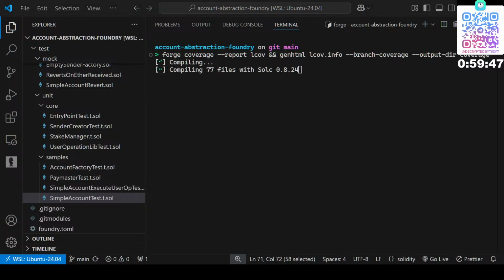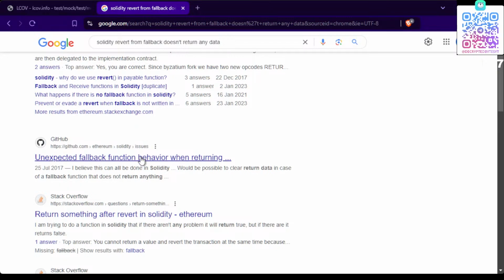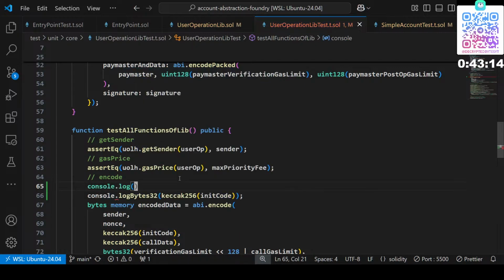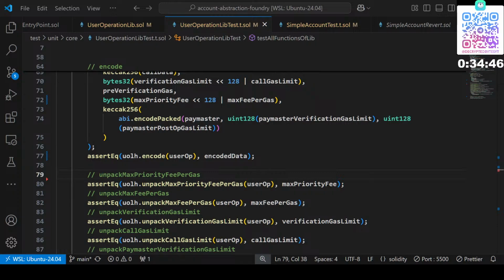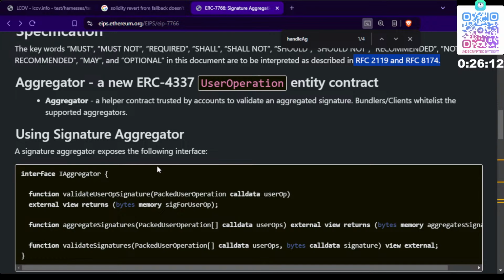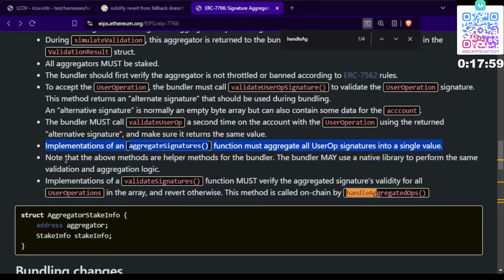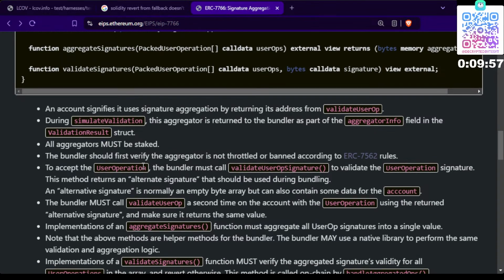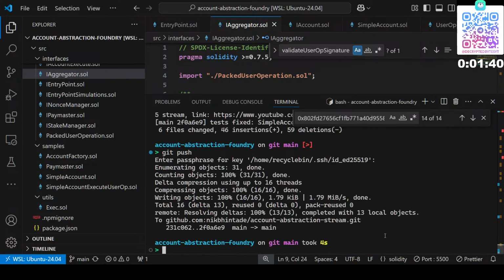EntryPoint Testing | Don't Know The Specifics Will Figure Out on Stream | ERC4337